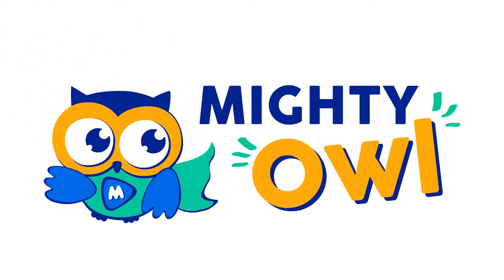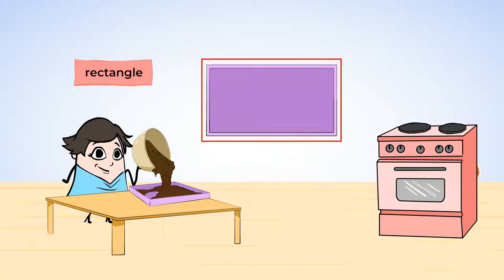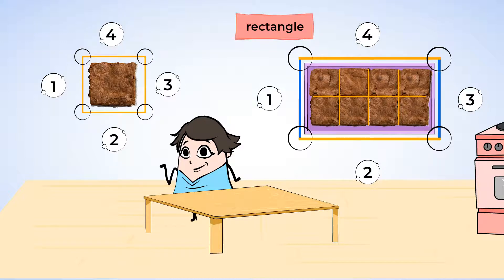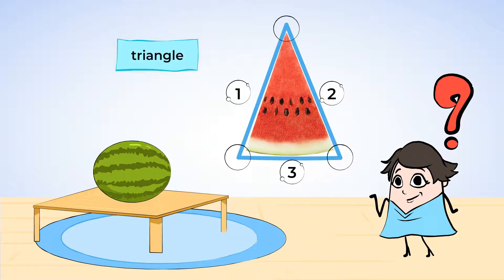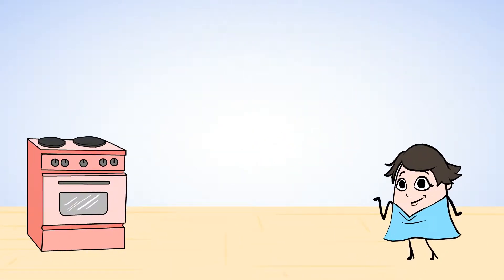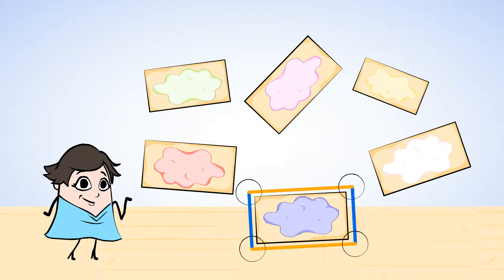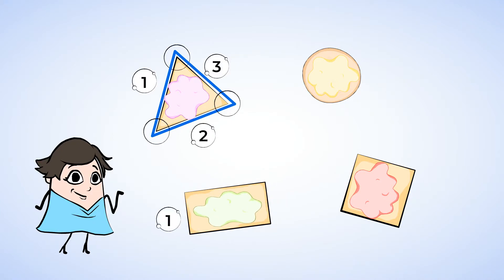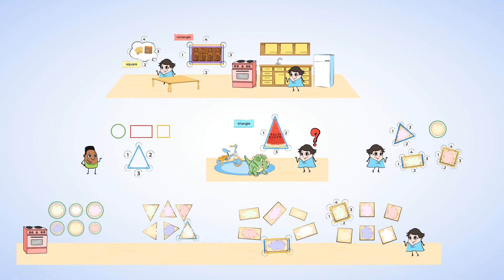Shapes are everywhere — basic 2D shapes | MightyOwl Math | Kindergarten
Are you ready to get into shape? This video introduces basic 2D shapes: circle, square, rectangle, and triangle. Join us as we learn about each shape's attributes, such as sides and corners. Learn to identify shapes, despite their size, color, and orientation. And have a cookie while you're here!

Geometry
K.G.A.2 — Identify and describe shapes: Correctly name shapes regardless of their orientations or overall size.